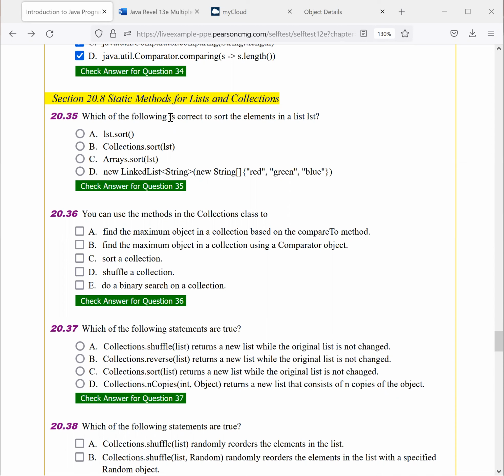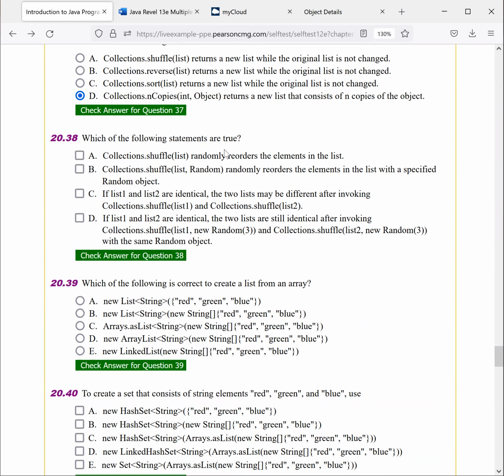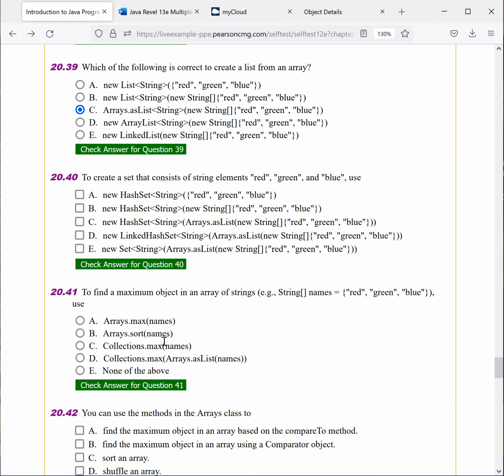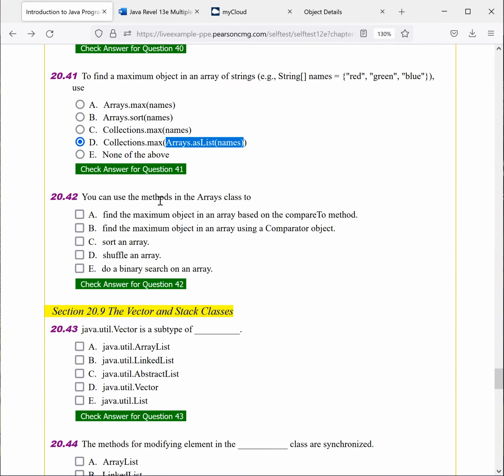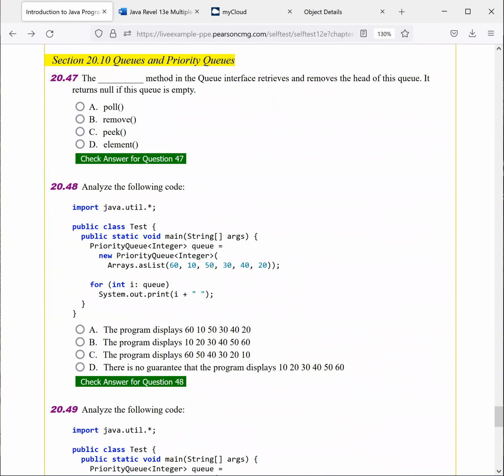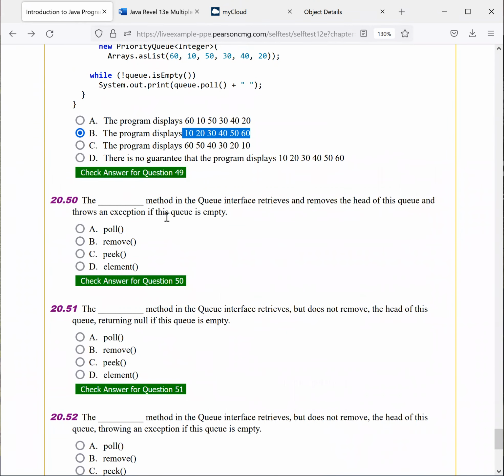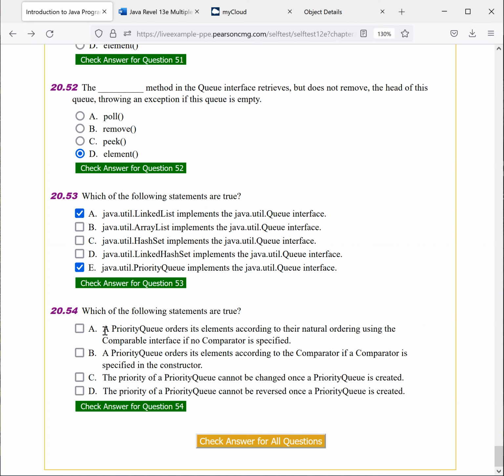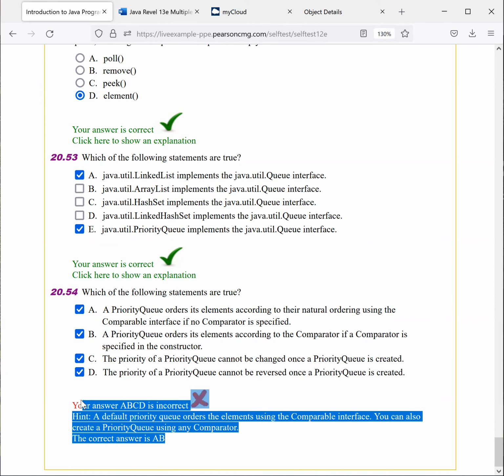Daniel Liang Java Chapter 20 Multiple Choice Question Part 3